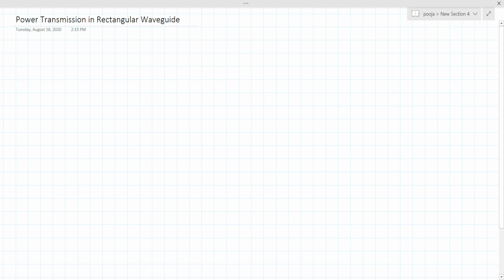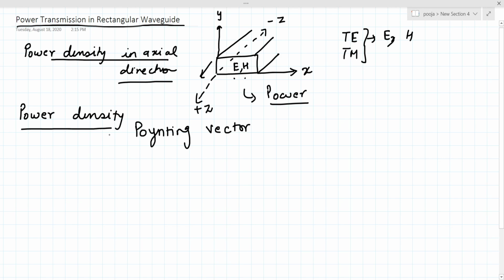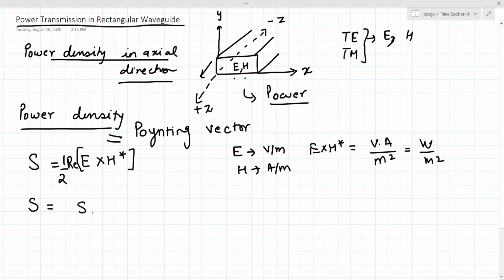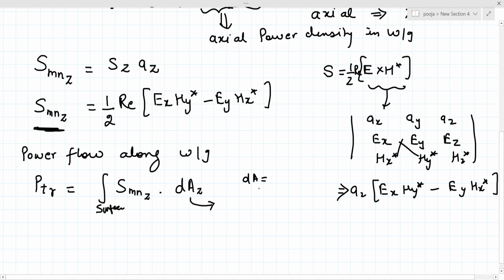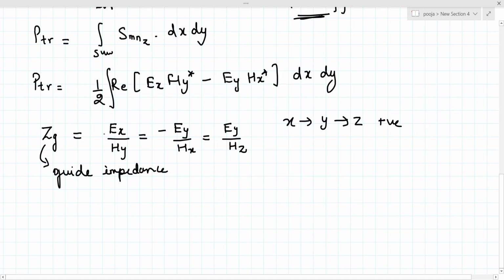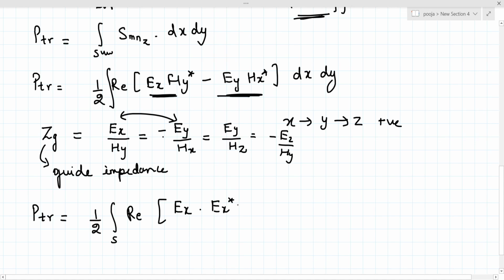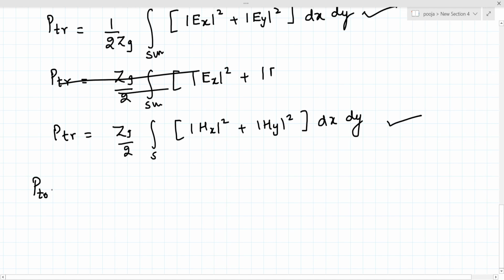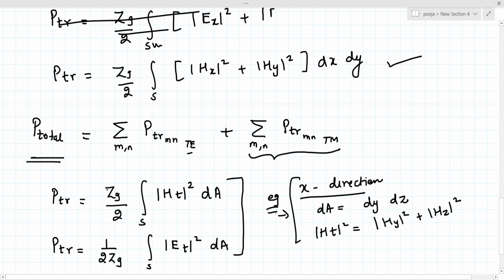7 Power Transmission in waveguide